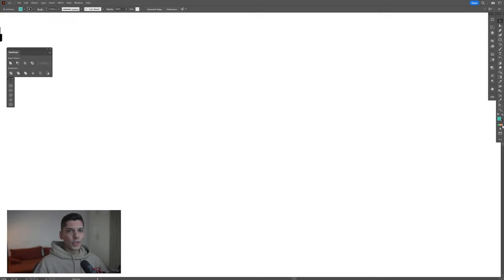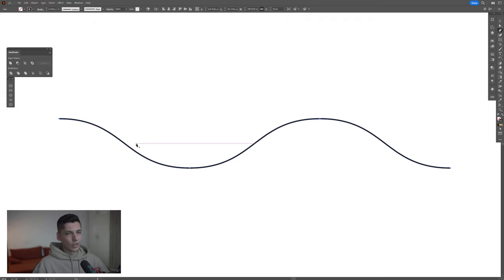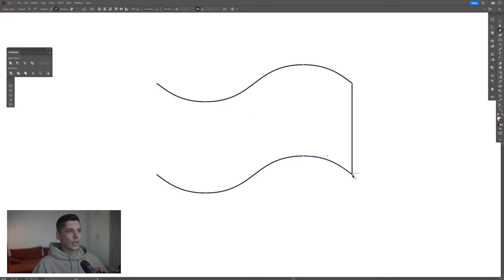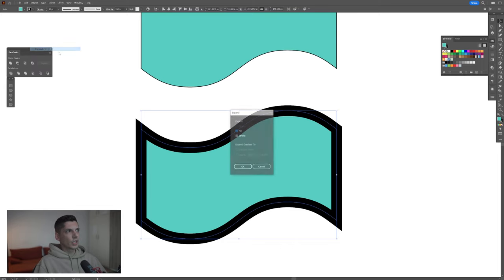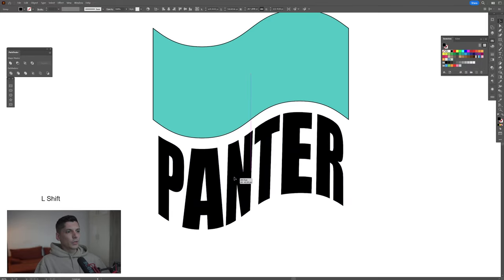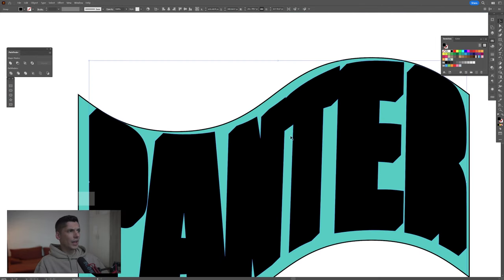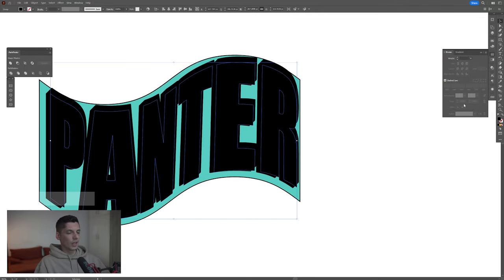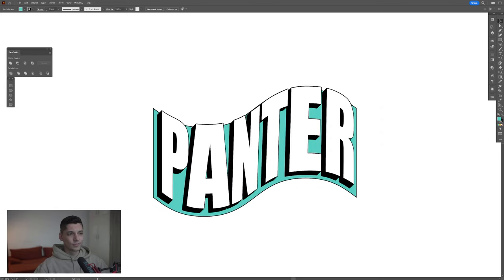Envelope Distort Tool in Illustrator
The envelope distort tool in Adobe Illustrator allows you to apply a non-uniform distortion to a selected object. This can be useful for creating distorted shapes or for warping an object to fit a specific shape. To use the envelope distort tool, select the object you want to distort and then select the envelope distort tool from the Illustrator toolbar. You can then drag the control points on the object to distort it as desired.

0:00 Intro
0:10 Create waves
1:54 Add text
2:01 Apply envelope distort
2:26 Create 3D text
3:33 Corrections
3:44 Promo
4:00 Outro